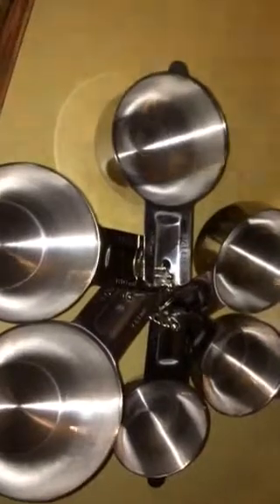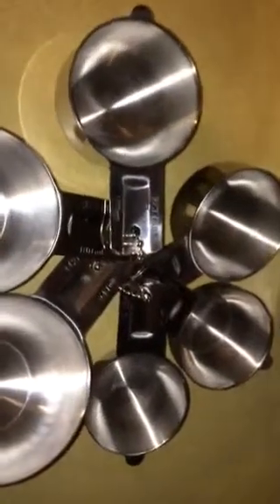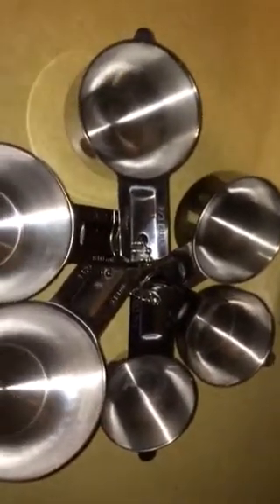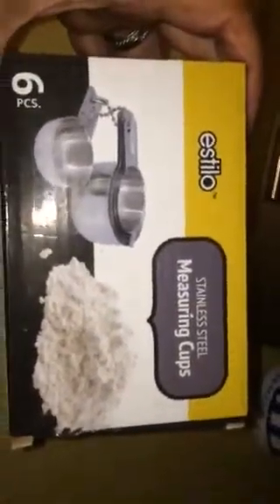Estilo Measuring Cups Review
Review of Estilo Stainless Steel Measuring Cups